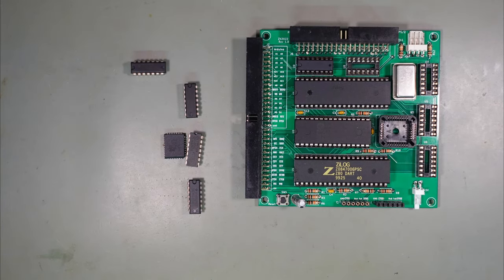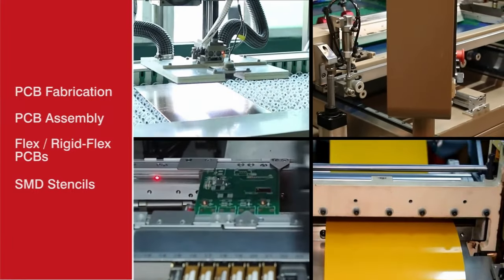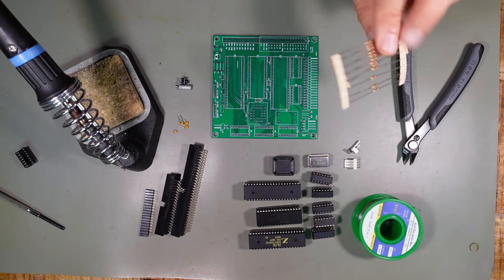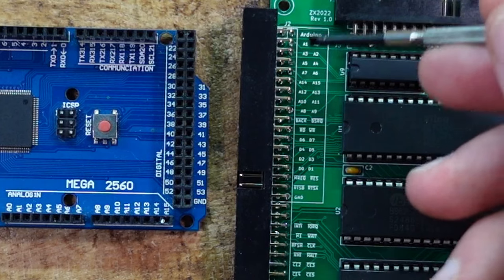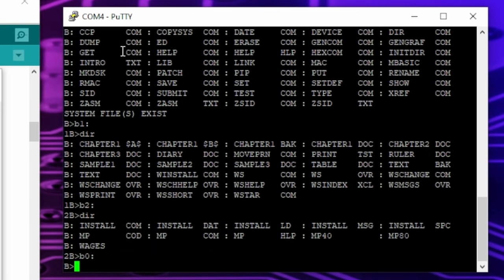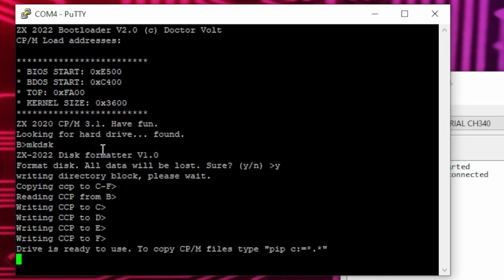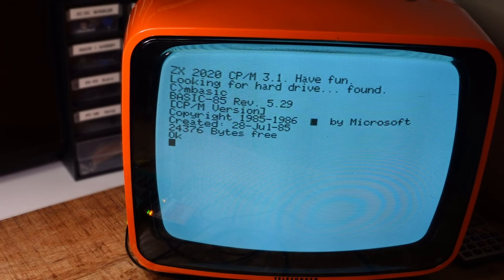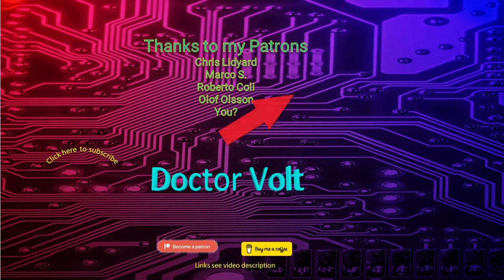Build Your Own Z80 RETRO Home Computer!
Build your own home computer! This computer is powered by a 6 megahertz Z80 CPU, has 128 kilobytes of RAM and 32 kilobytes of EEprom. It can be connected to a TV or monitor through an optional video card based on the TMS9918. See how you can easily build such a computer step by step. More instructions, sources, schematics and Gerber files can be found on Github

USB to serial adapter
IDE adapter for CompactFlash cards
Transcend CompactFlash Card, 1GB
Other CF cards might also work, however I didn´t try

Tools:
USB Grabber

New: Become a channel member and enjoy

00:00 - Intro
01:09 - Start the build
01:39 - Order the PCB
02:57 - Assembly of the boards
04:27 - Installing CP/M
06:05 - Using the computer
07:03 - Installing a Drive
08:31 - Extension modules
09:25 - Connect PS/2 or USB keyboards